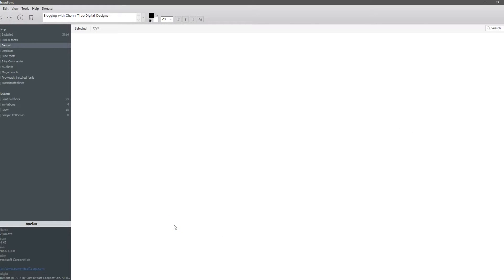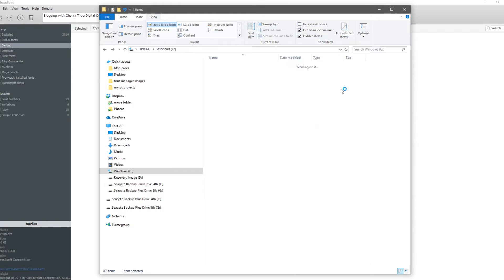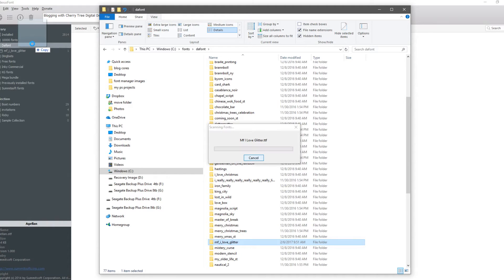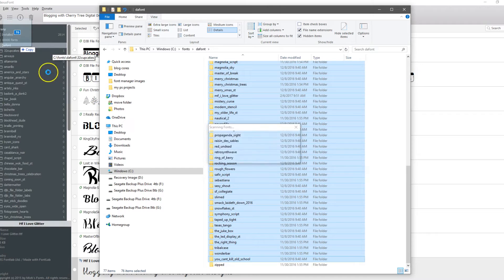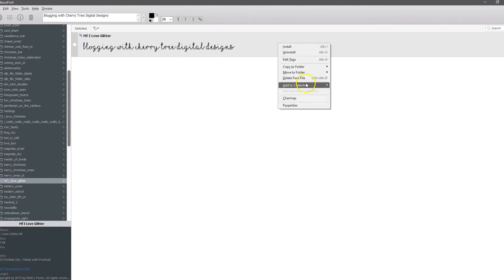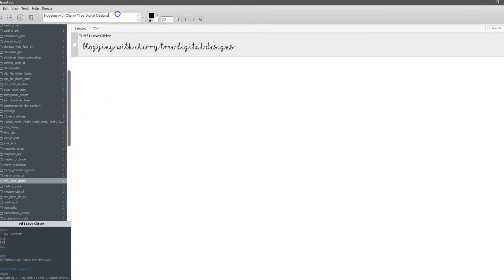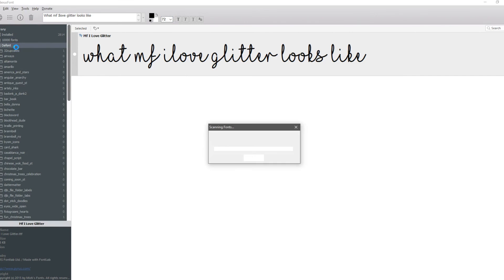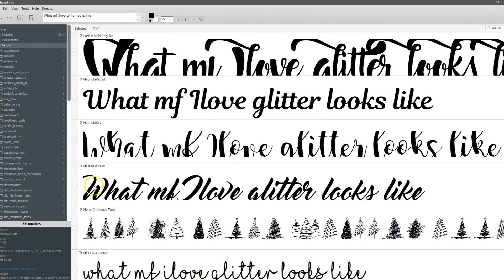How to add fonts to your folders on Nexus font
2nd video for how to use Nexus font manager. This video will pick up after you have made your folders in your software to now add your fonts to that folder.